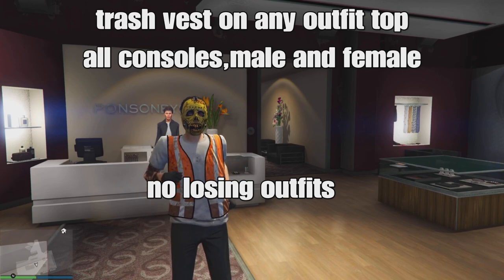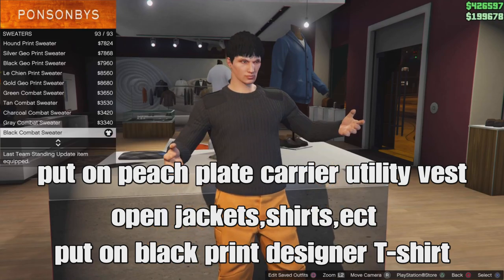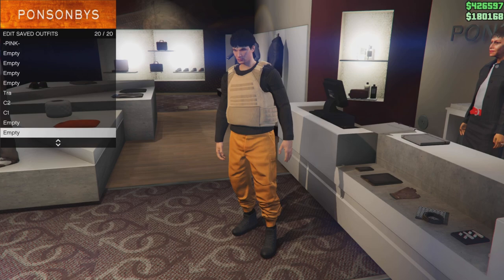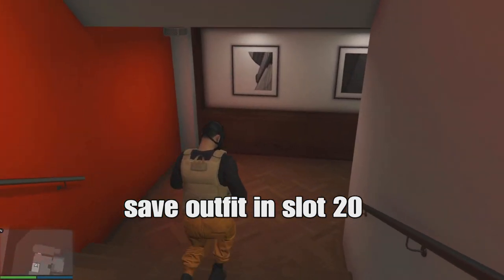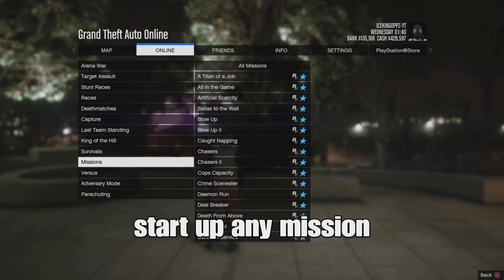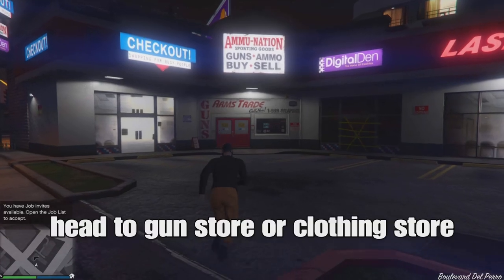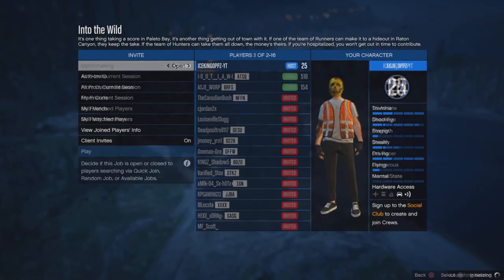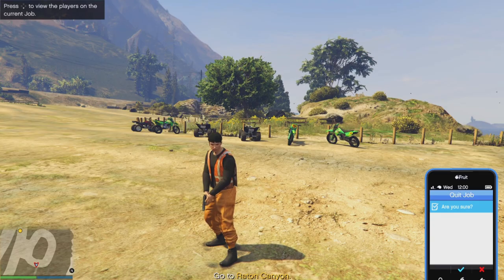HOW TO GET TRASH VEST ON ANY OUTFIT GLITCH IN GTA 5 ONLINE (NO LOSING OUTFITS)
EASY-HOW TO GET TRASH VEST ON ANY OUTFIT GLITCH IN GTA 5 ONLINE (NO LOSING OUTFITS)

VERSUS JOBS ARE REMOVE AGAIN 🤬

🦺TRASH VEST GLITCH🦺

🧡Orange/purple  joggers  versus method 💜

🎬Watch some of my other gta  videos👑

When you are using this tracks, we simply ask that you put this in your description:

-ICE KING OPPZ